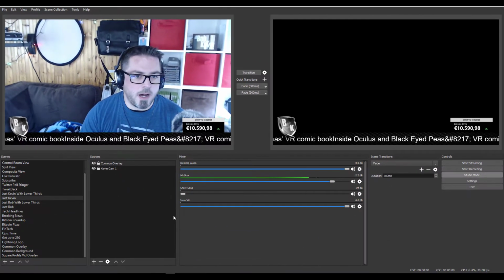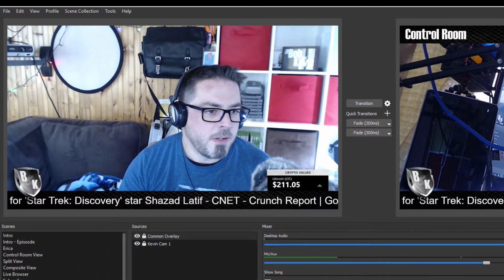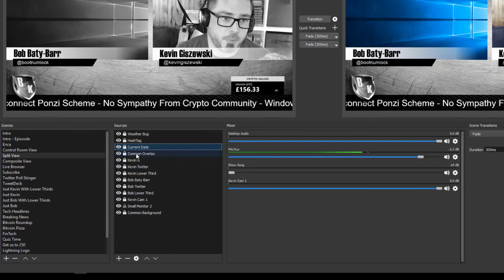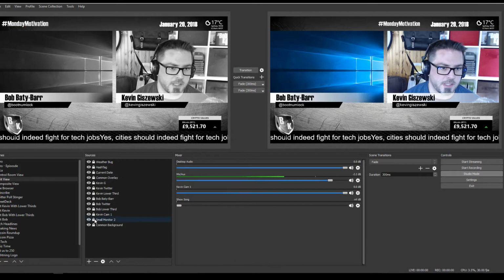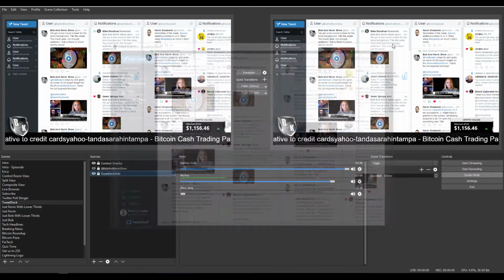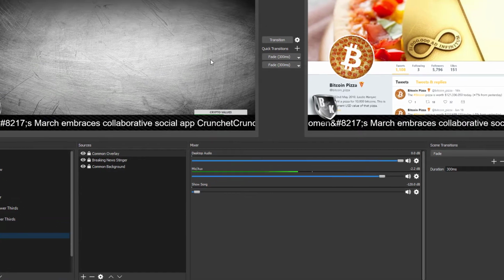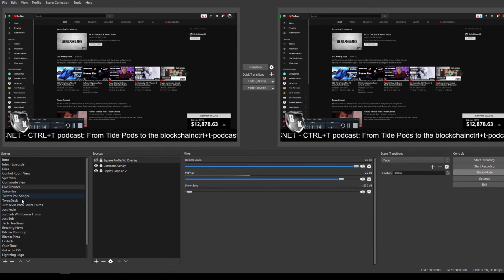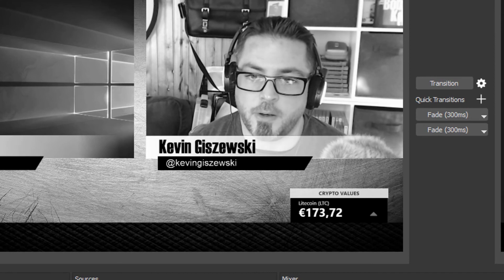Behind the scenes with OBS - Part 1